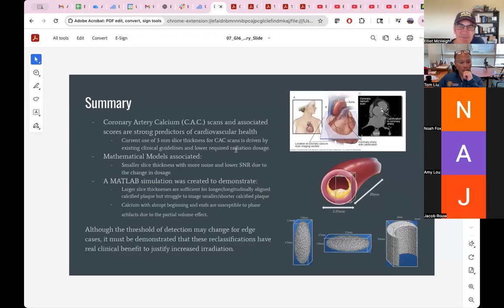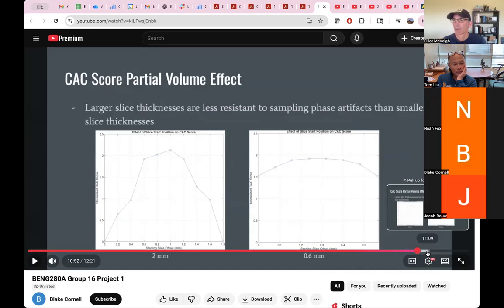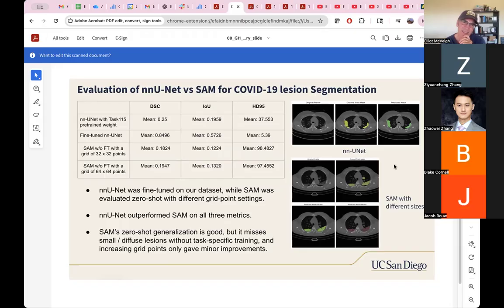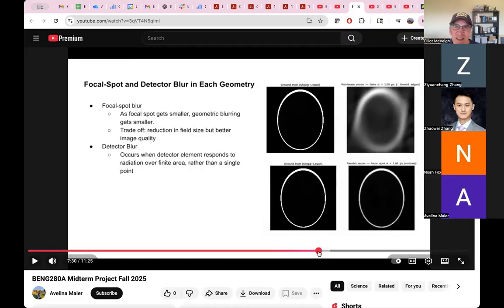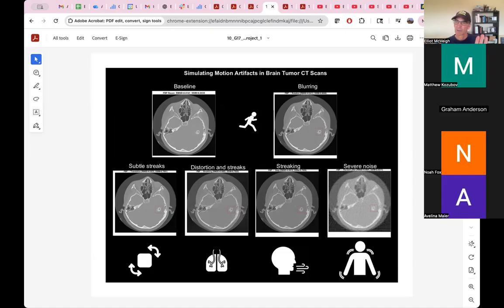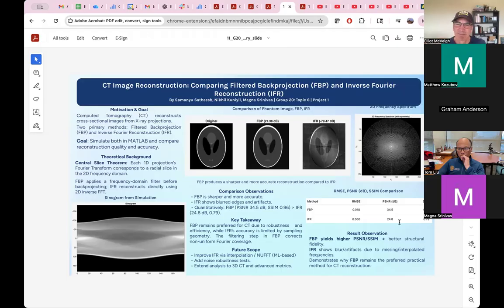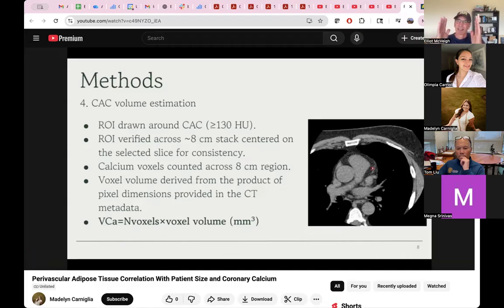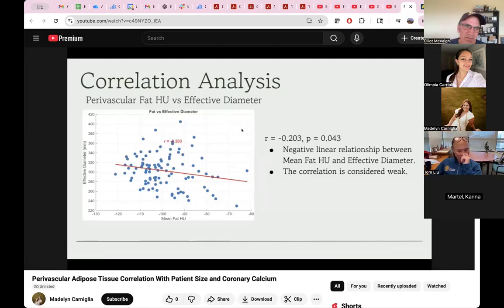BENG280A 25 Proj1 QandA 2